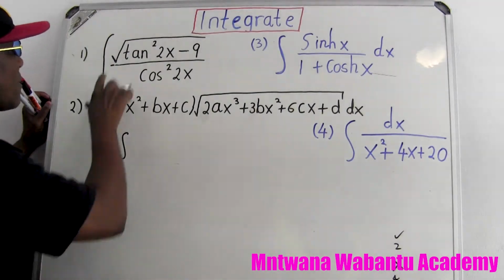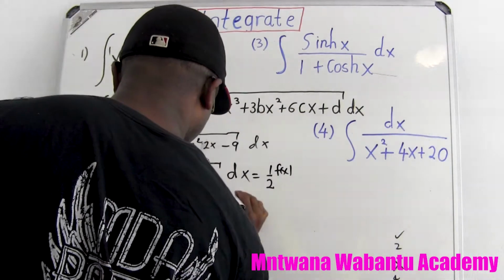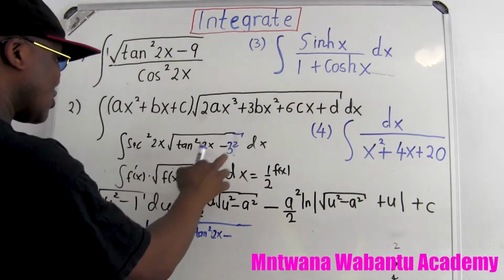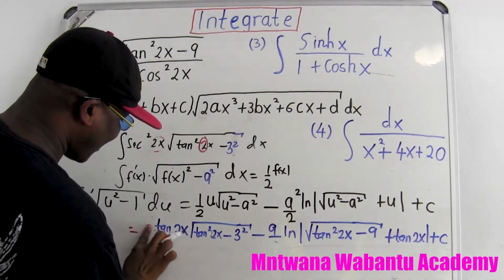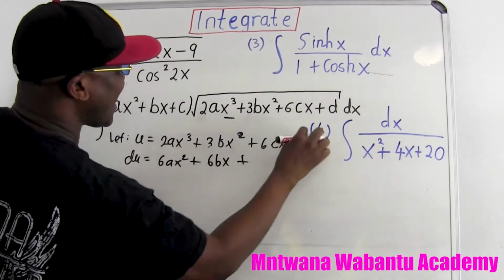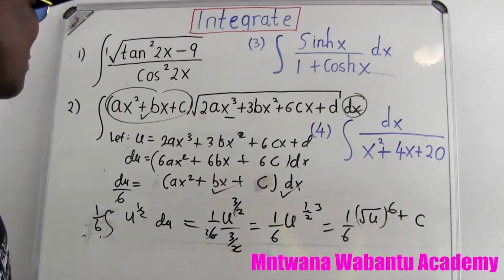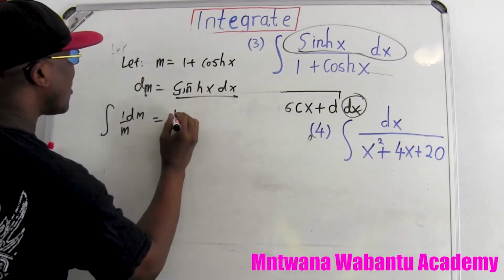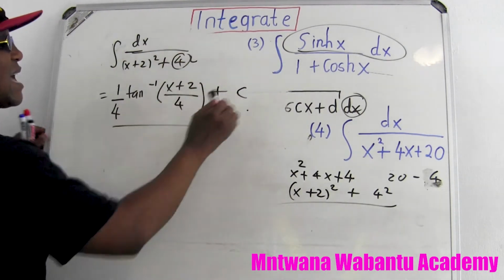Why Havard and Cambridge students hate these integrals - Mntwana Wabantu 1989